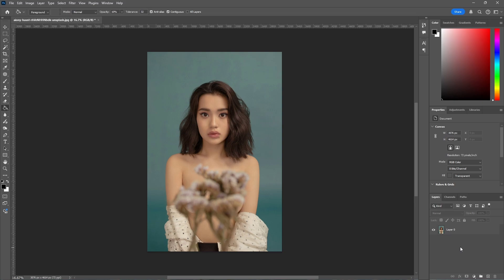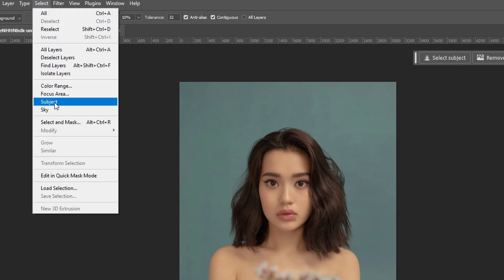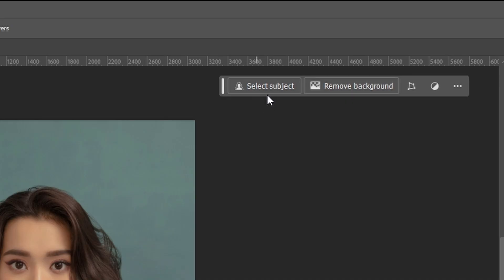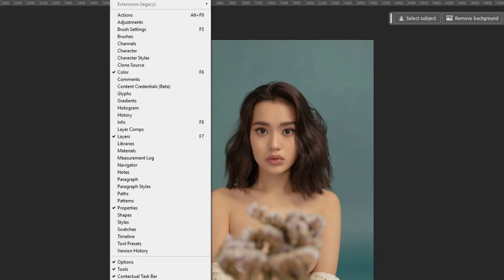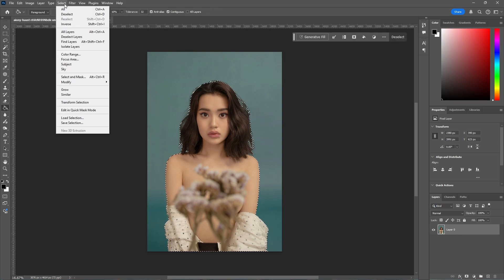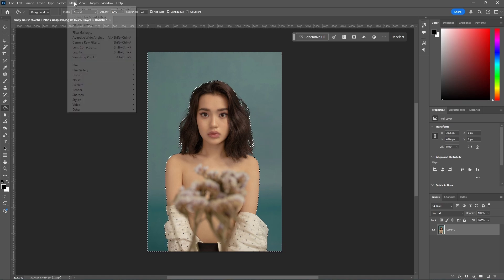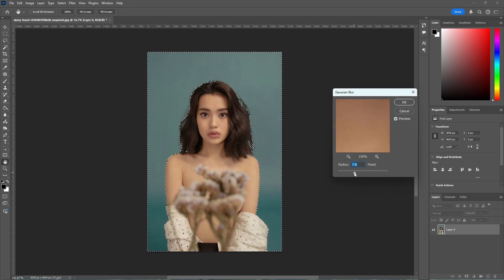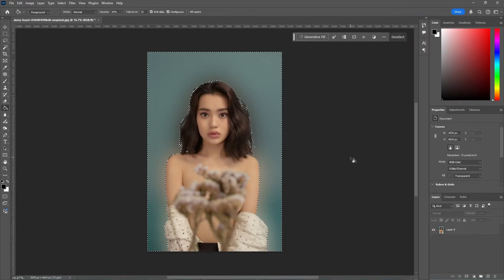How to Blur Background in Photoshop in a Minute